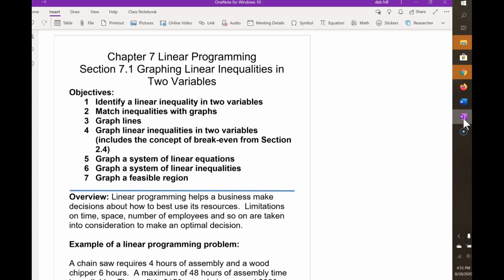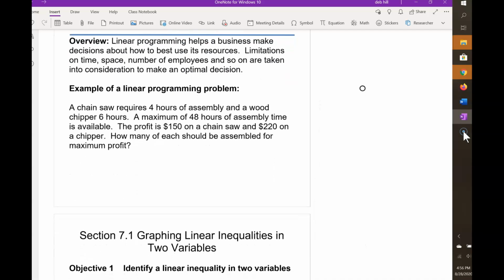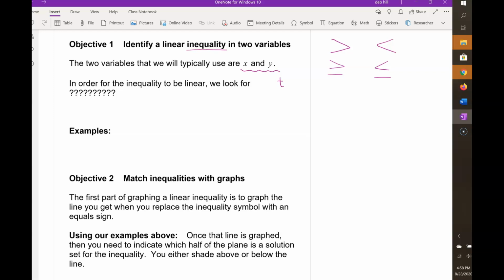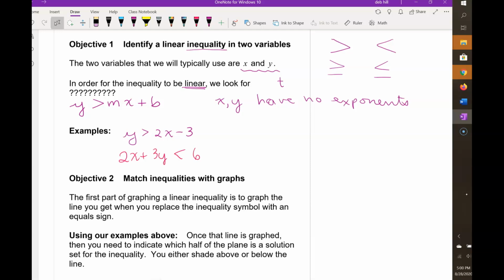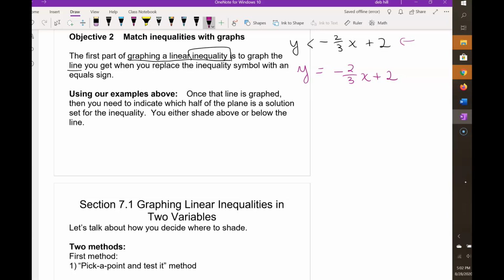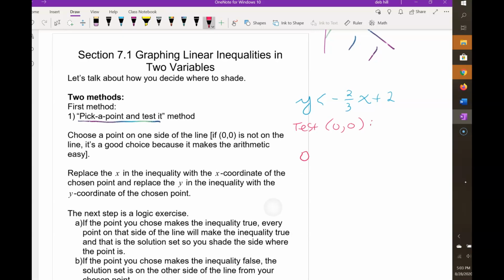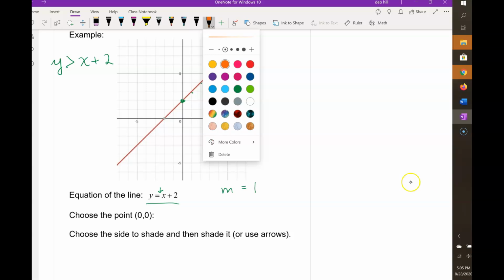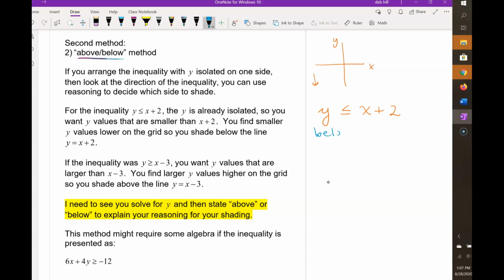F20 M24 Section 7.1A Lecture Video CC